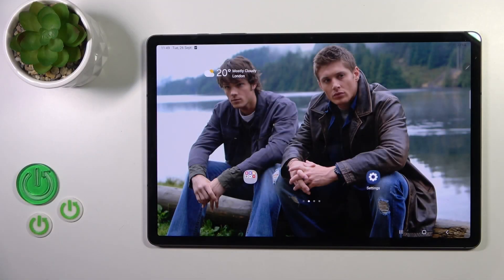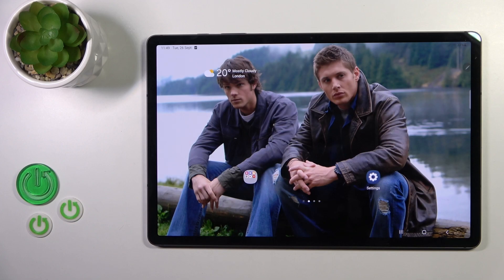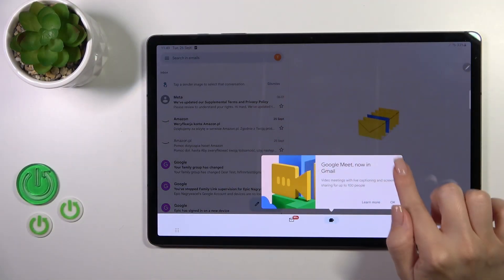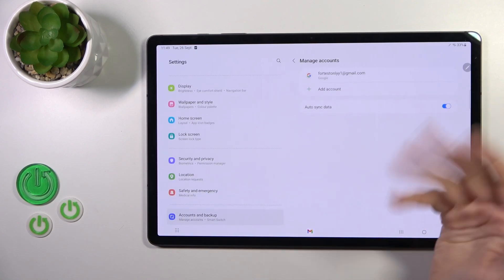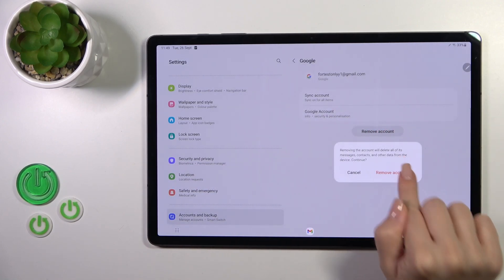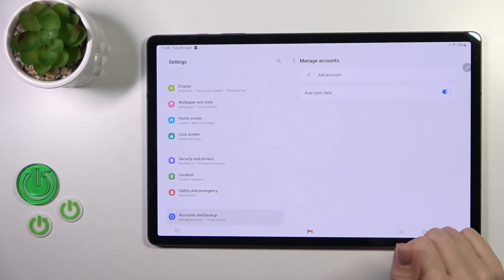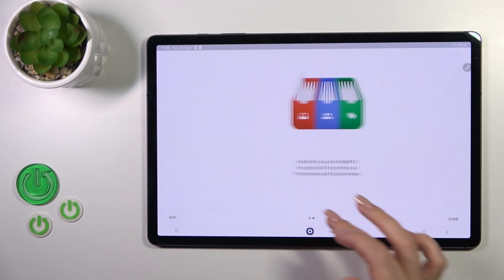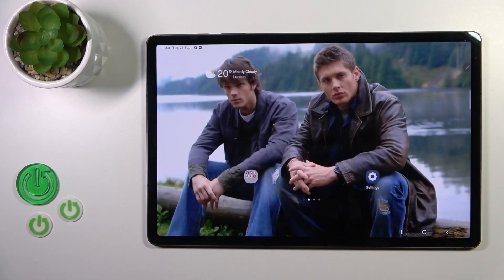How to Logout from Gmail Account on SAMSUNG Galaxy Tab S9+ – Remove Google Account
Hi Everyone! Secure your Gmail account on the Samsung Galaxy Tab S9+ by learning how to log out with ease. In this tutorial, we'll guide you through the steps to safely sign out from your Gmail account, ensuring your privacy and security. Whether you're handing off your device to someone else or simply want to switch accounts, knowing how to log out is essential. Discover how to access your Gmail settings, locate the account options, and sign out from your Gmail account with confidence. Say goodbye to unwanted access and hello to a more secure tablet experience on your Galaxy Tab S9+. Dive into this essential tutorial now and log out from your Gmail account effortlessly!

How to log out Gmail in SAMSUNG Galaxy Tab S9+?
How to turn off Gmail in SAMSUNG Galaxy Tab S9+?
How to delete Gmail in SAMSUNG Galaxy Tab S9+?
How to remove Gmail in from SAMSUNG Galaxy Tab S9+?